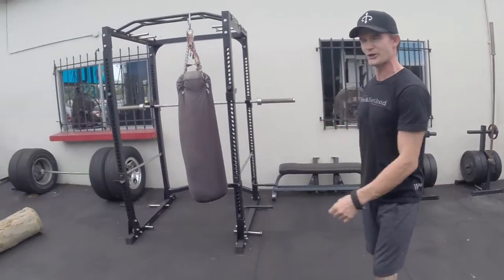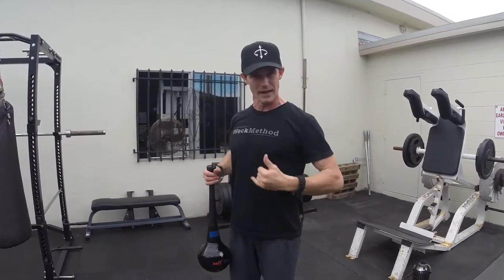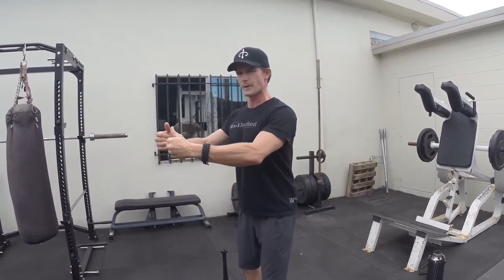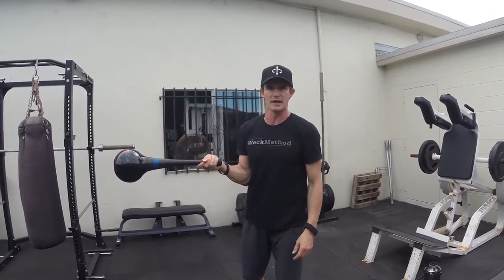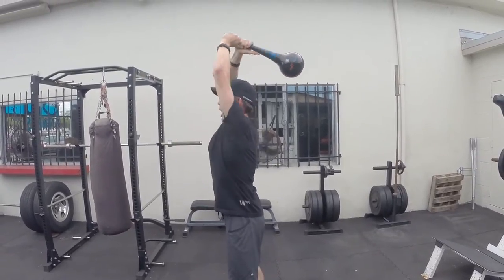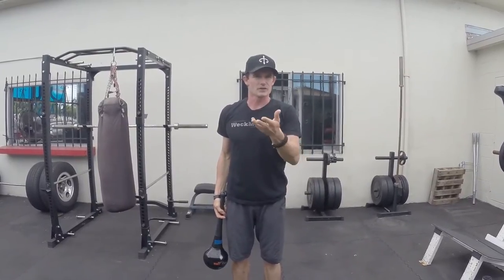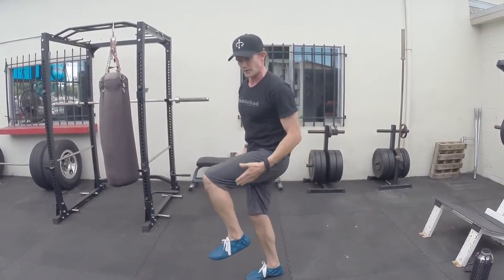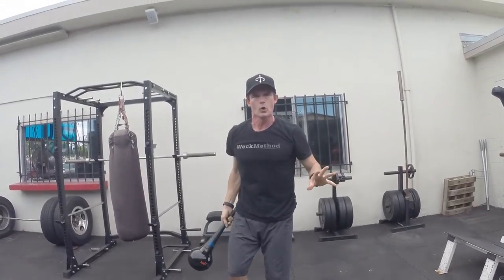Squat Mechanics with RMT Club: The Samurai Squat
WeckMethod RMT® Club Exercise: The Samurai Squat

Specific breathing techniques and range of motion movements with the RMT® Club that allow better squat mechanics.